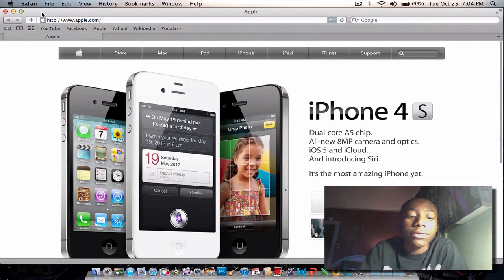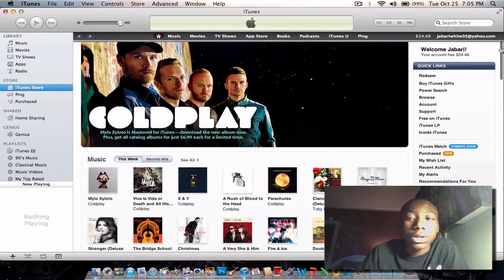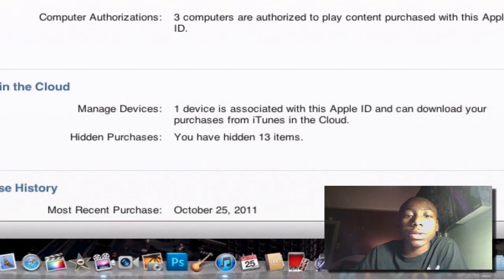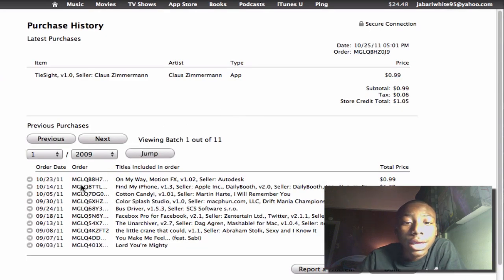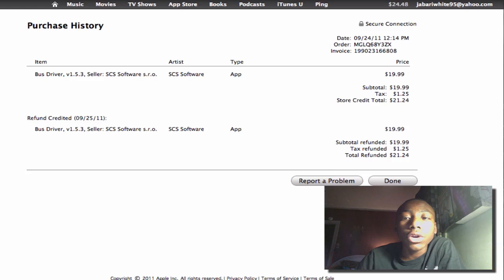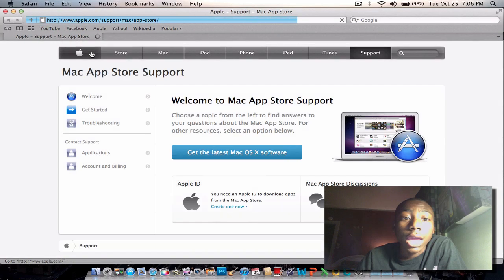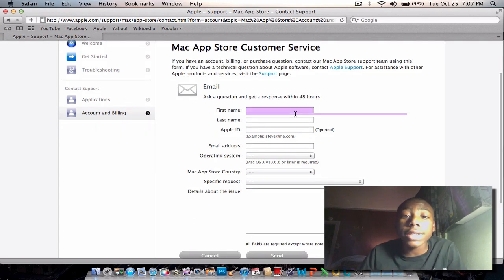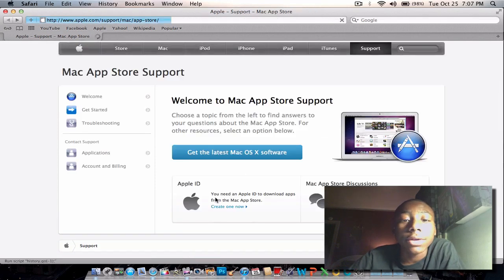How to Get iTunes & Mac App Store Refund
In this video I show you how to get a refund if something doesn't go right with an application that you have downloaded. I am not going to guarantee that you get a refund each an every time.

My Twitter is @OFCLJabariWhite
Request Tutorials as you see fit!